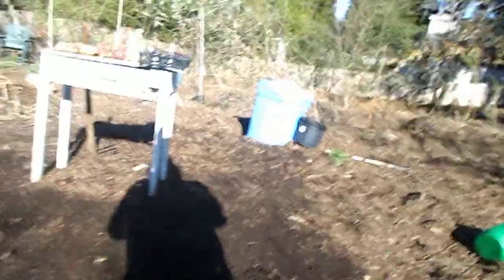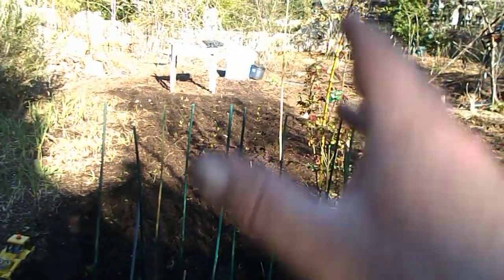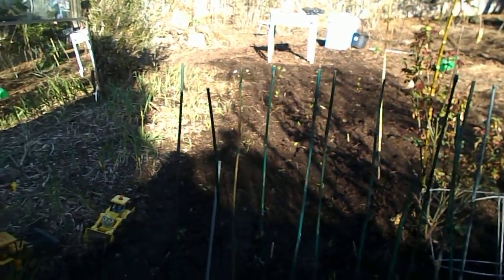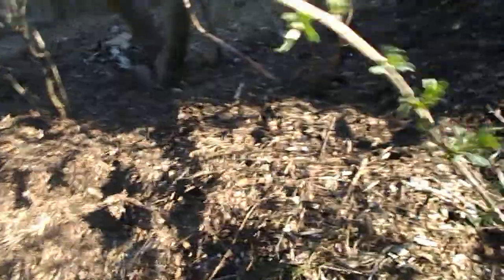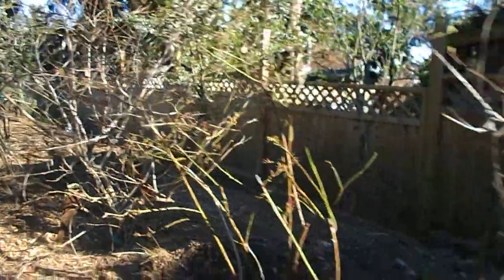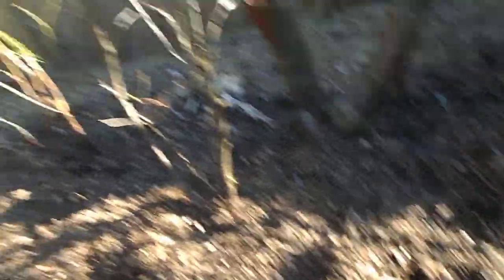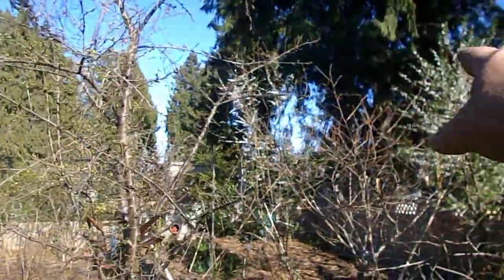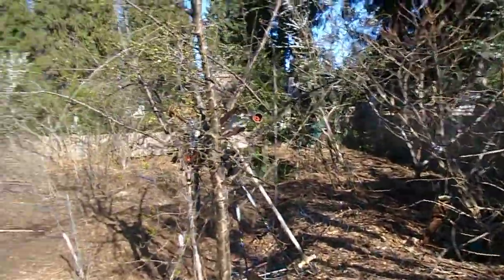Part 2 , Potatoes # Max yield